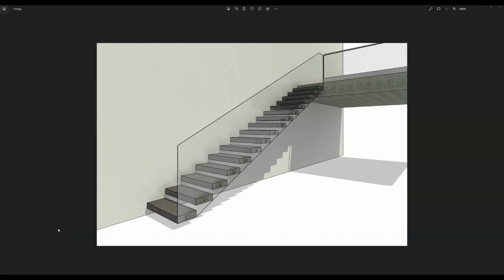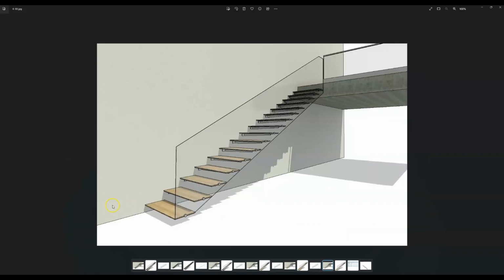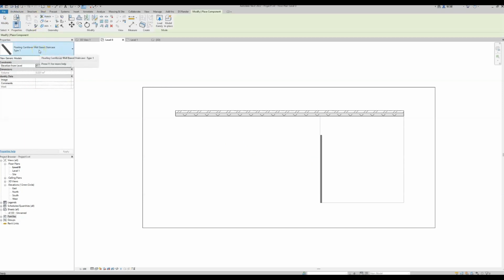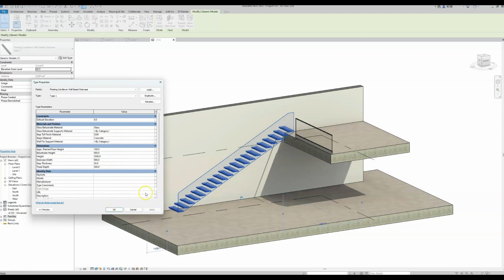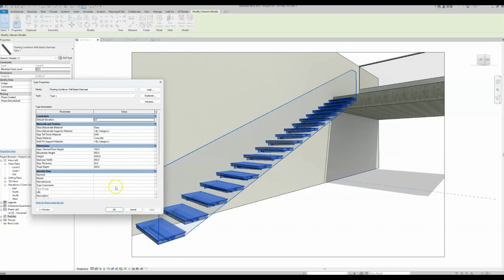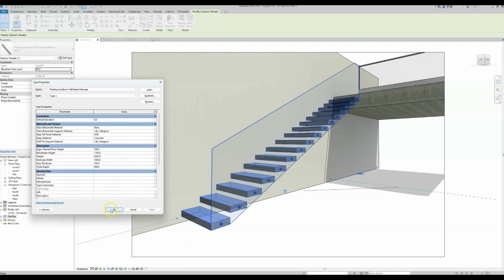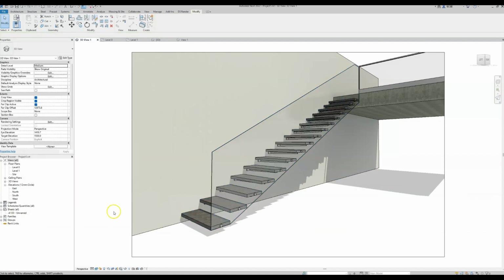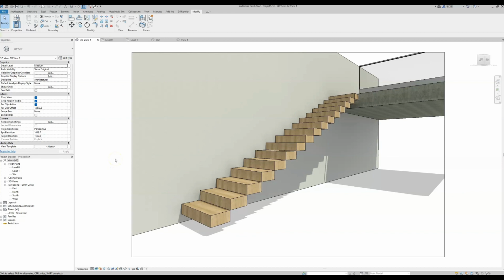Floating Cantilever Fully Parametric Revit Staircase Wall Based Family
Introducing the Revit Fully Parametric Floating Staircase Family: Customize every detail and effortlessly create elegant stair designs for your architectural projects. Fully automated staircase configuration.

Elevate your projects to a new level of sophistication with our groundbreaking Revit Fully Parametric Floating Staircase Family. Designed with meticulous attention to detail and unparalleled customization options, this digital product empowers you to create stunning stair designs that seamlessly integrate into any architectural space.